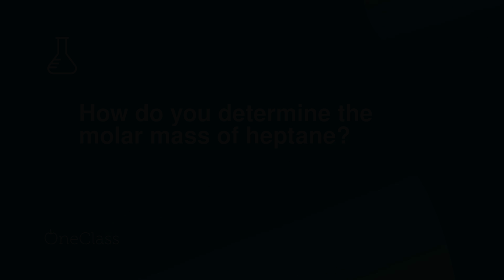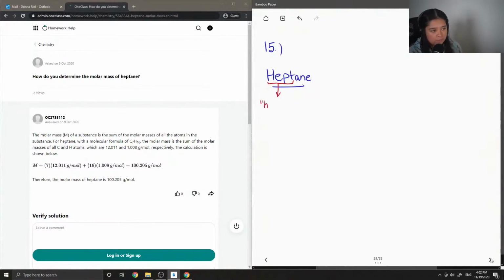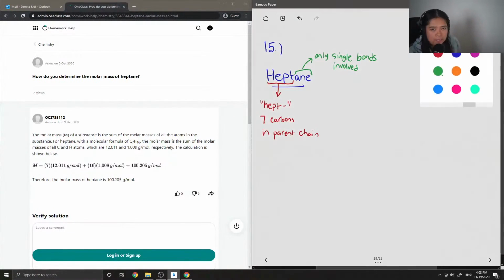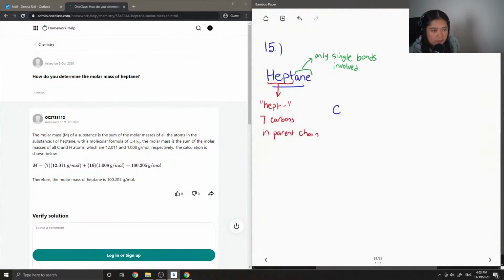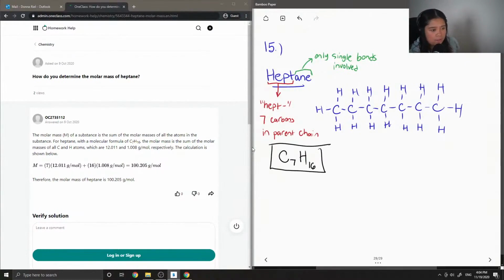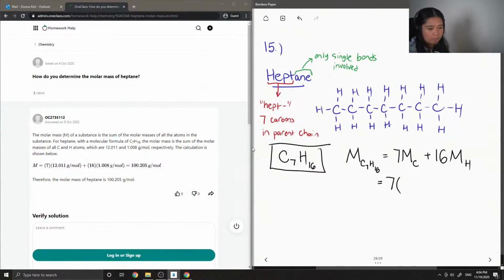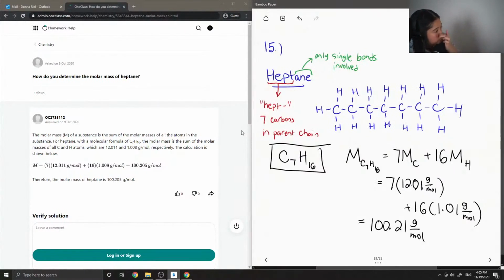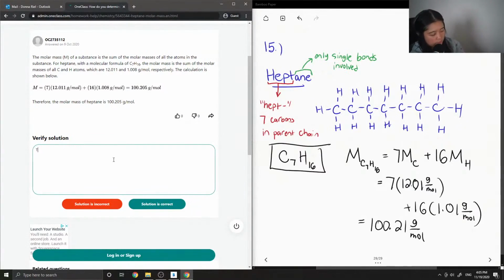How do you determine the molar mass of heptane?